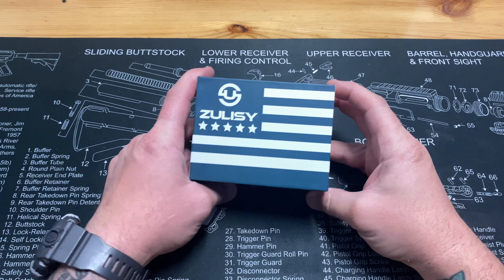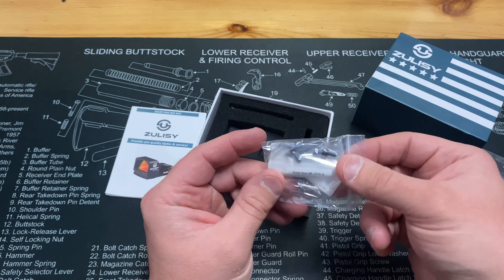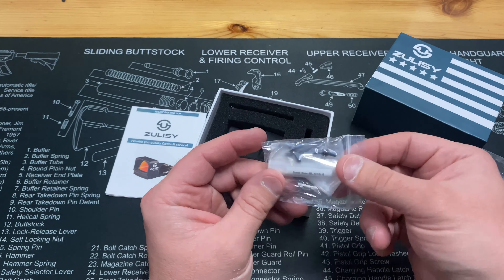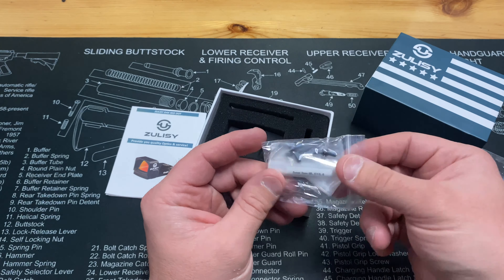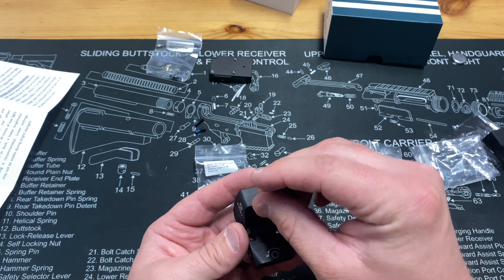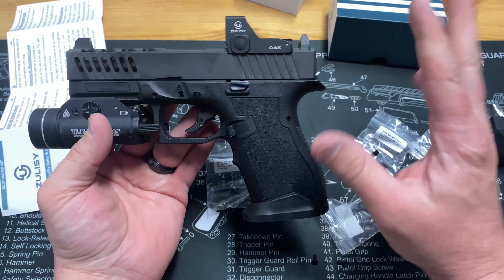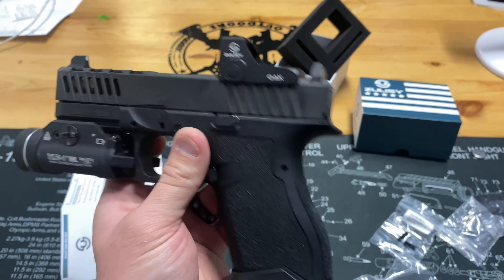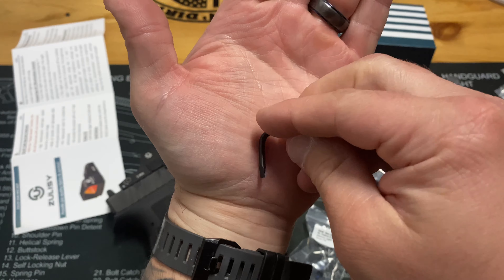Budget RMR Red Dot Sight | Zulisy Oak Part 1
Here is a budget red dot offering from Zulisy. This is their oak model and it comes ready to mount to any rmr slide or it can mount to standard picatinny rails. This optic is sub 100 dollars and we will be seeing how well it holds up.

Mailing Address ✉️📦
Corey A.